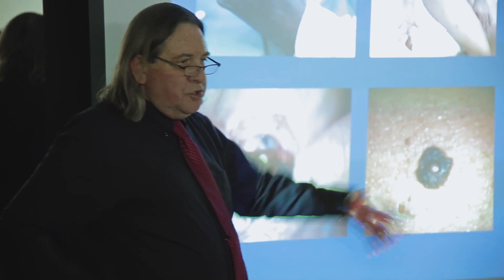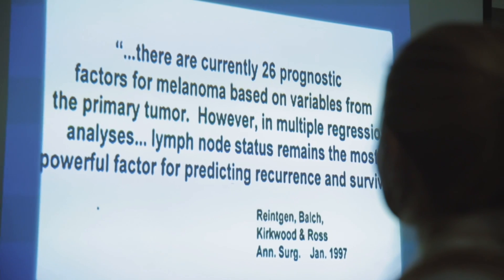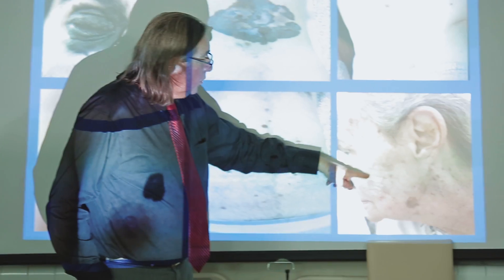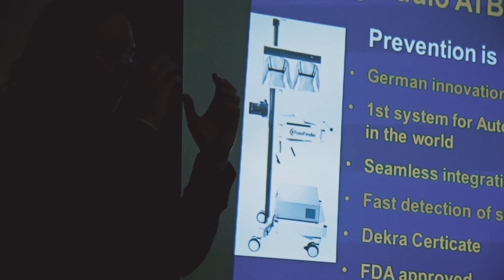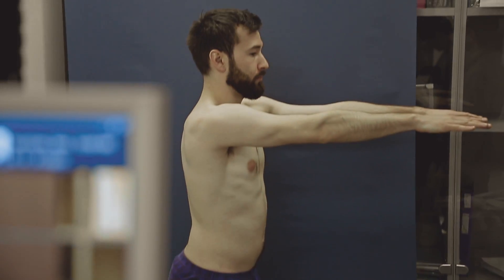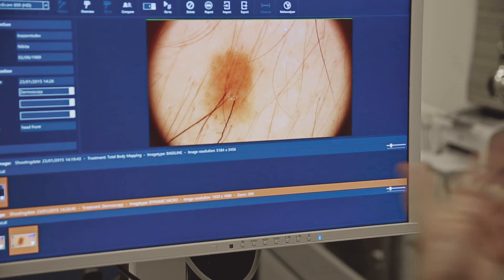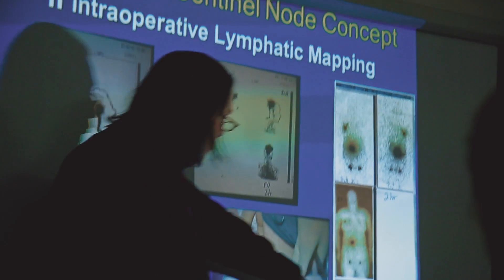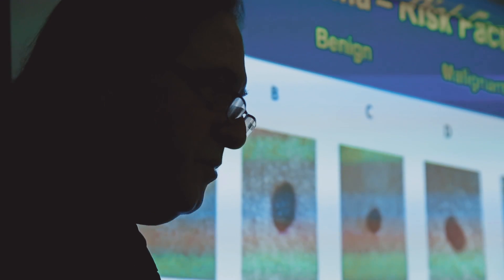Приезд профессора Гутмана в Европейскую клинику 🎗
23 января в рамках сотрудничества «Европейской клиники» и медицинского центра «Ассута» был организован консультативный прием всемирно известного специалиста по лечению меланомы — профессора Хаима Гутмана.

В этот день в «Европейской клинике» пациенты могли получить консультацию у ведущего израильского доктора в Москве. Это был первый визит профессора в Россию.

Хаим Гутман — врач высшей категории, выдающийся ученый, хирург-онколог с более чем 35-летним стажем клинической практики, главный хирург отделения онкодерматологии «Меланома-Юнит» в клинике «Ассута».

Профессор Гутман провел рабочую встречу и лекционный курс с врачами «Европейской клиники» и приглашенными докторами, на которой рассказал о современных возможностях лечения меланомы и профилактике с использованием современной системы дерматоскопии «Фотофайндер».

Визит профессора Гутмана был завершающим этапом открытия на базе Европейской клиники отделения лечения меланомы, в котором уже используются самые современные методы лечения, диагностики и профилактики этой опаснейшей опухоли.

В рамках совместного проекта с израильскими врачами сейчас «Европейская клиника» выступает главным в России центром компетенции по профилактике, диагностике и лечению меланомы на любой стадии опухолевого процесса.

Нам доступны практически все современные технологии в этой области, за которыми еще полгода назад приходилось уезжать за рубеж.

▲ Мы публикуем в них новые материалы о лечении, диагностике и профилактике онкологических заболеваний.